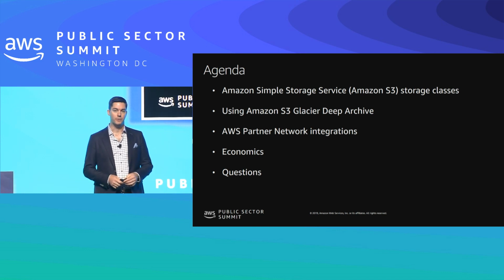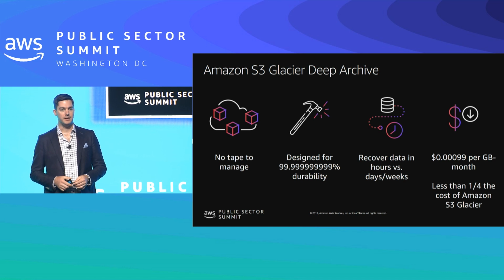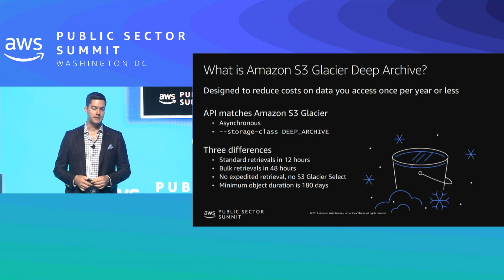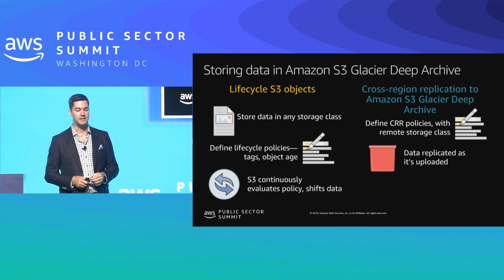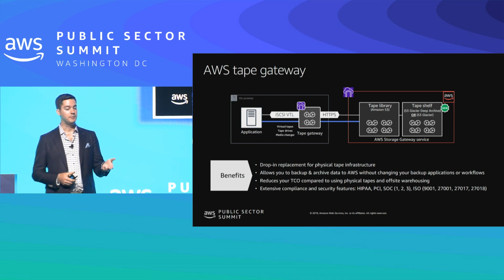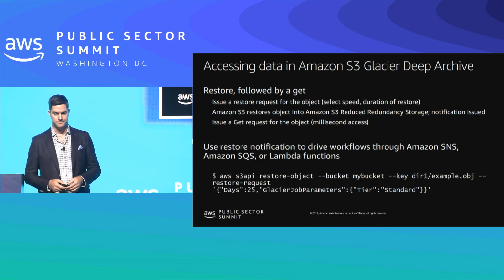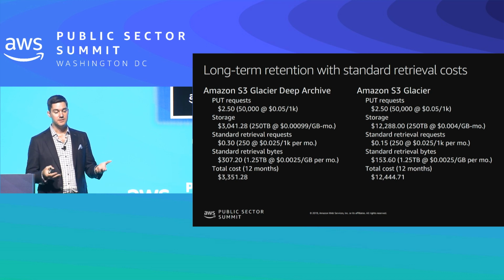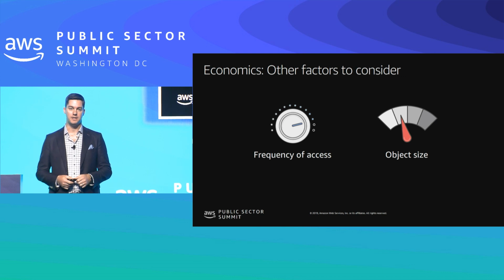Deep Dive on S3 Glacier Deep Archive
Amazon S3 Glacier Deep Archive is a new storage class that provides secure, durable object storage for long-term data retention and digital preservation. S3 Glacier Deep Archive is designed for customers that retain data sets for 7-10 years or longer to meet business or regulatory compliance requirements, such as organizations in media and entertainment, financial services, healthcare, and public sectors. At just $0.00099 per GB-month (less than one-tenth of one cent, or $1 per TB-month), S3 Glacier Deep Archive offers the lowest cost storage class in the cloud, at prices significantly less expensive than storing and maintaining data in on-premises magnetic tape libraries and/or archiving data offsite.